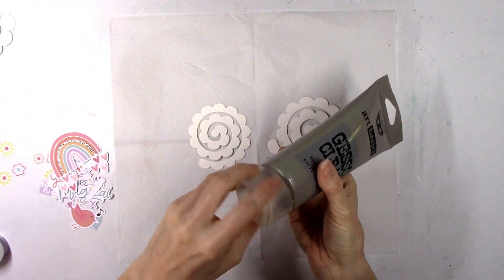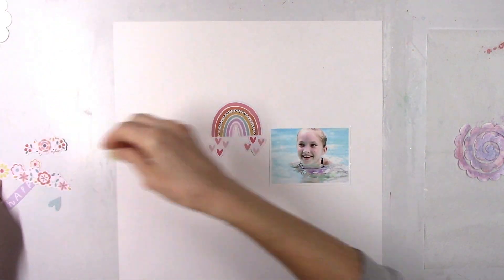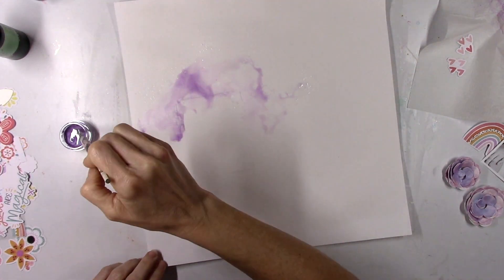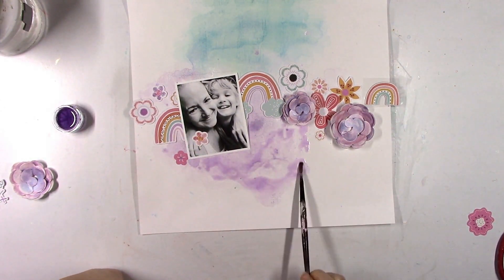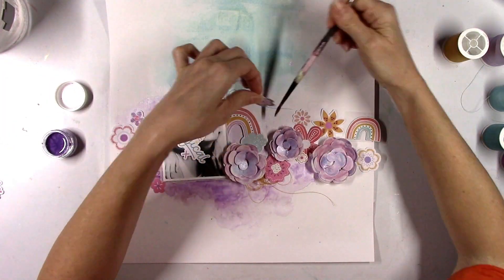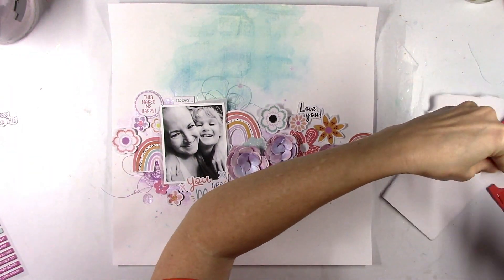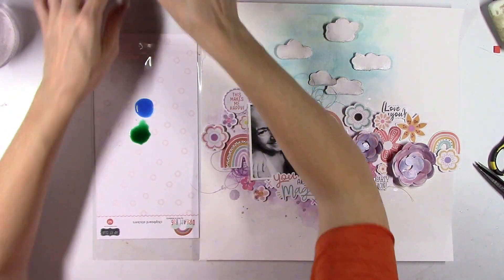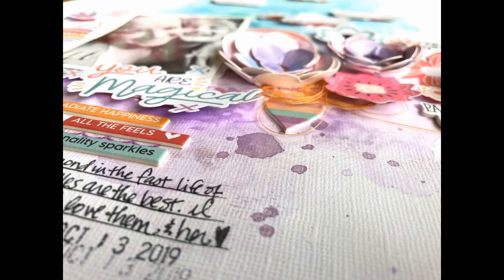Scrapbooking Process #670 Hip Kit Club / You Are Magical